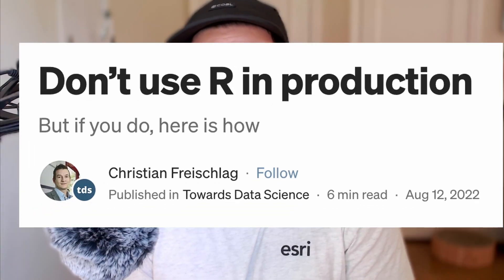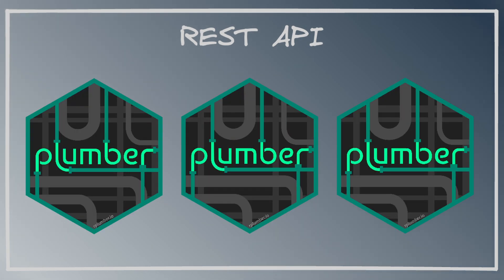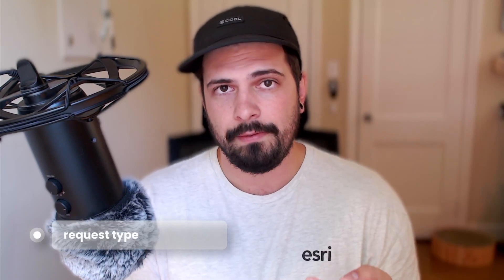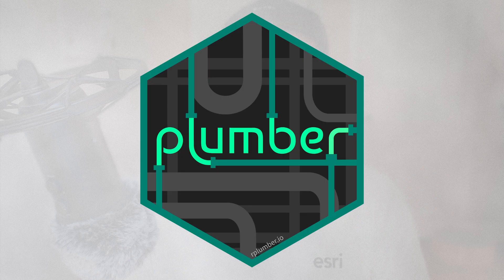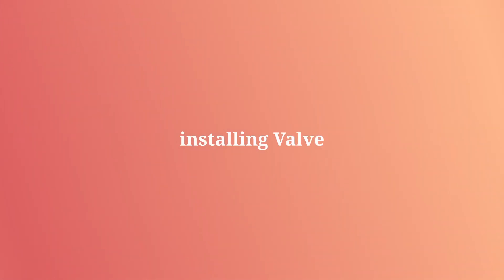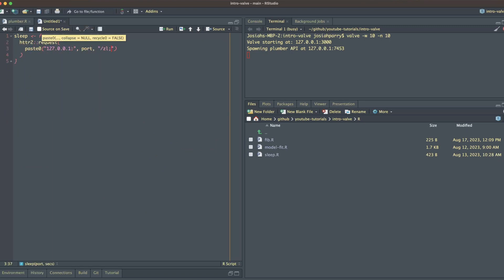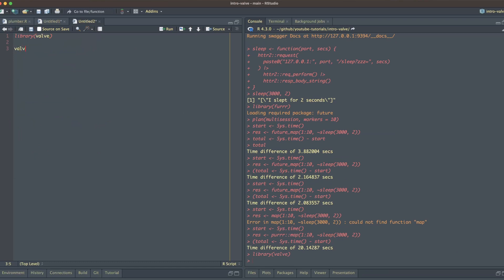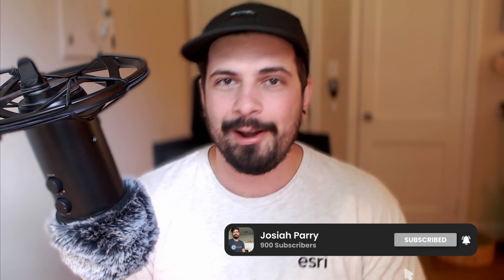Valve: R belongs in production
R belongs in production. Valve is designed to make R even more powerful. Valve auto-scales `{plumber}` APIs concurrently using Rust libraries Axum, Tokio, and Deadpool. Learn to make your R code fly in production!